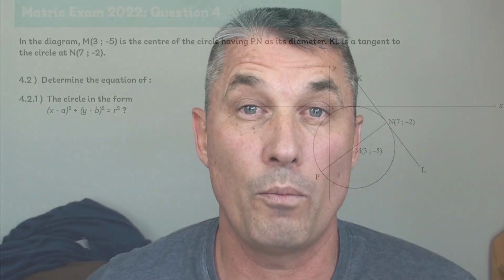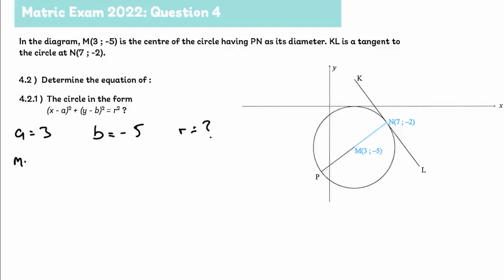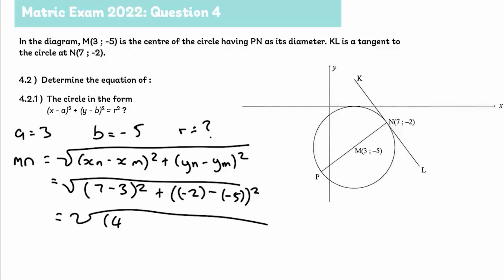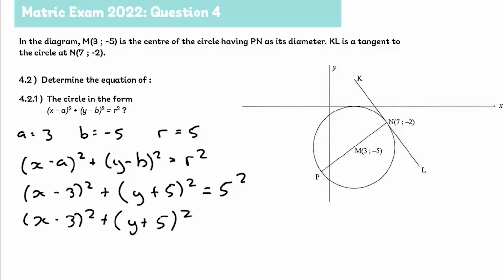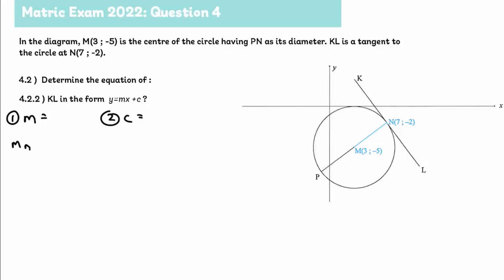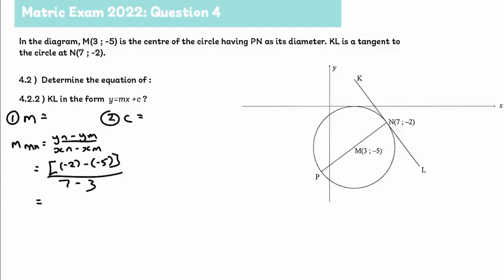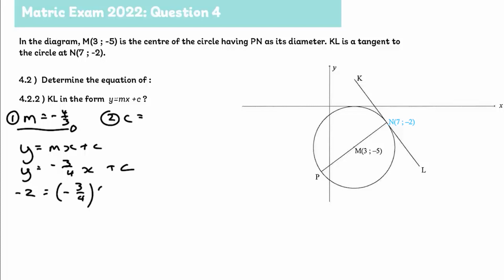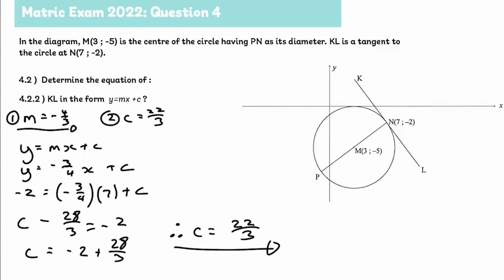Math's Paper (2) November 2022 - Question 4.2